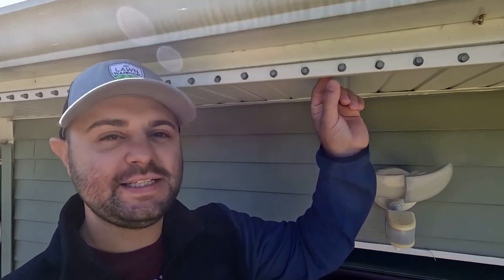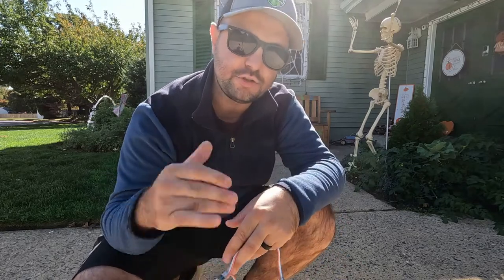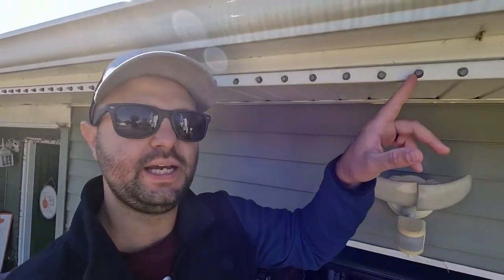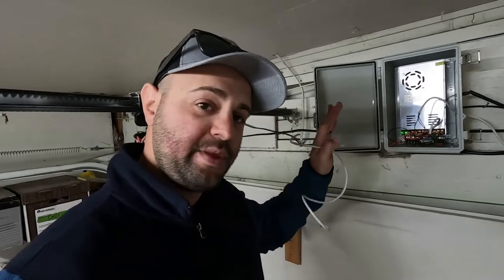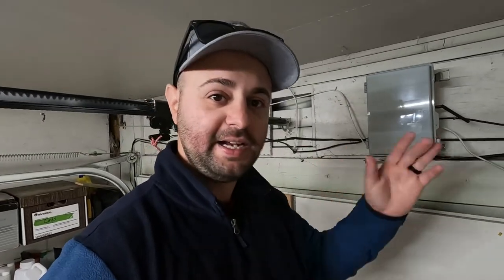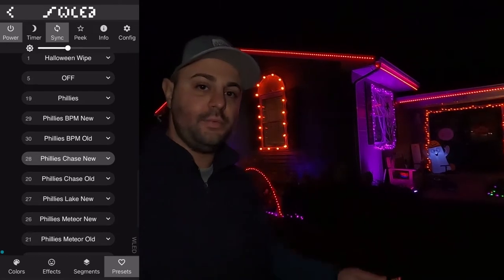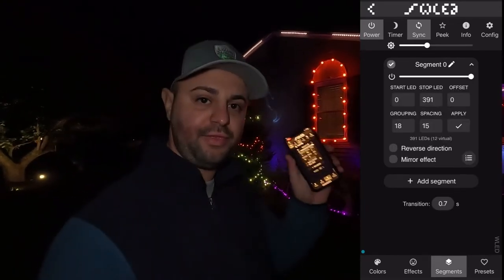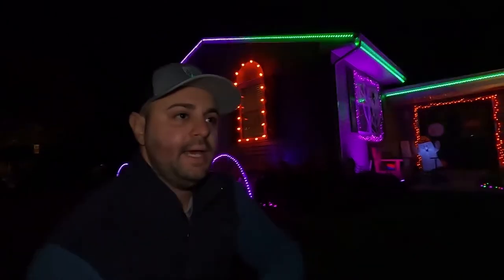Permanent LED Lighting, Permanent Christmas Lights